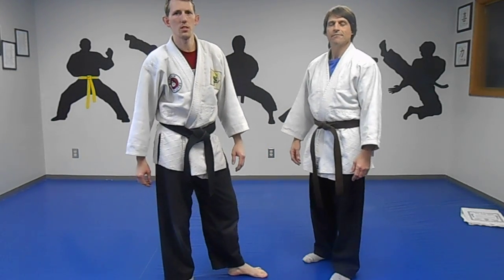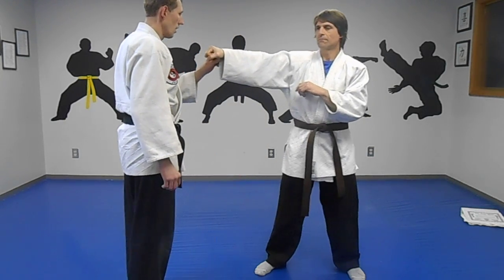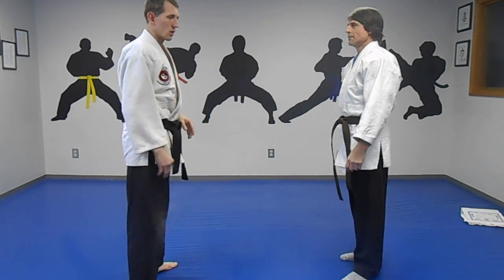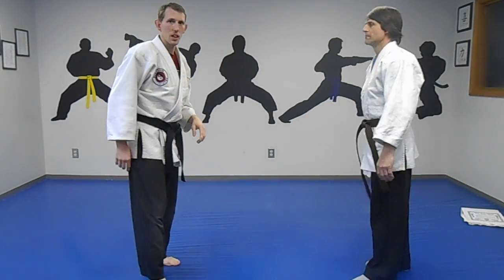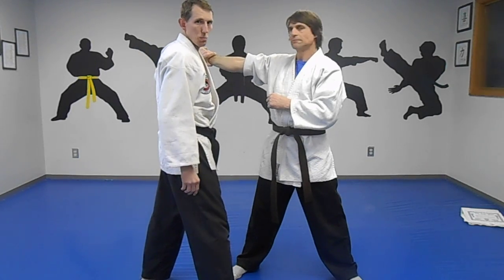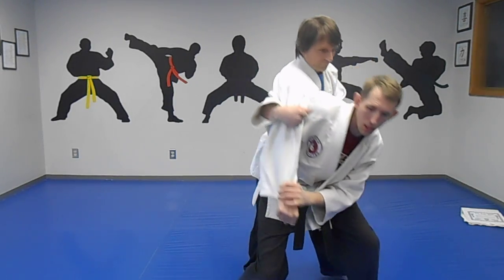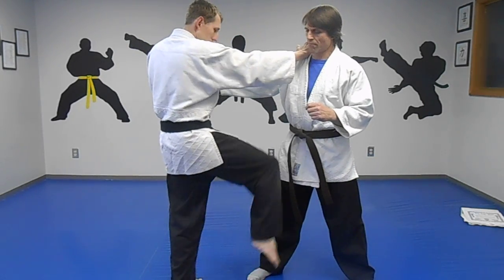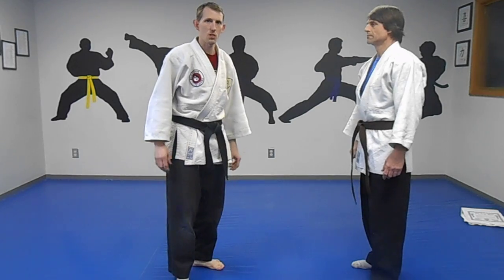KENPO TECHNIQUE ~chinese sword (With variations)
teaching kenpo
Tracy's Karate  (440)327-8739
35522 center ridge
N. Ridgeville, Oh. 44039